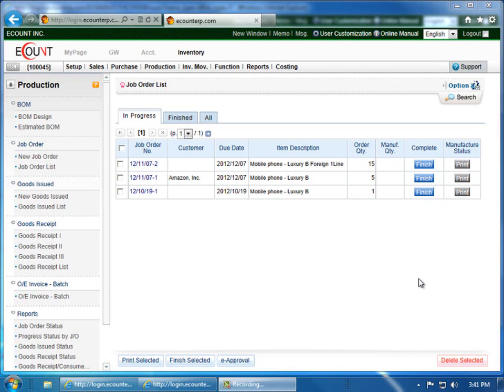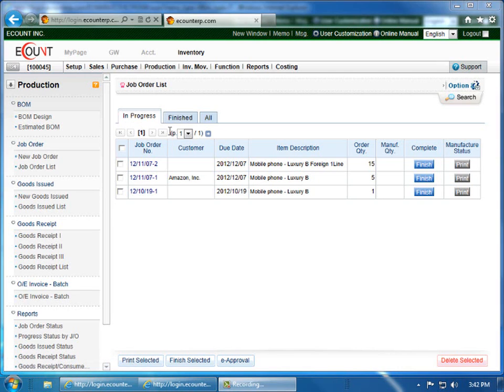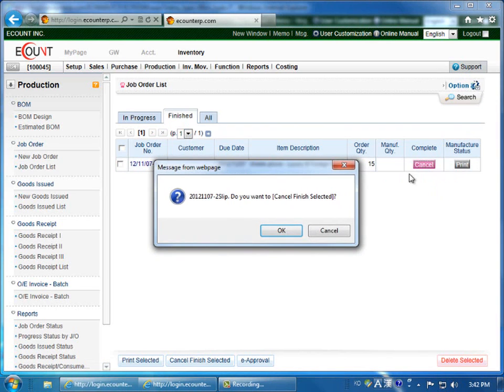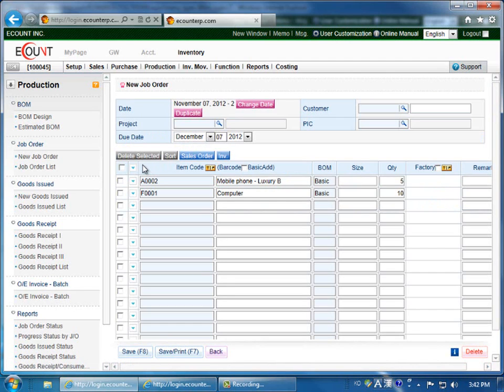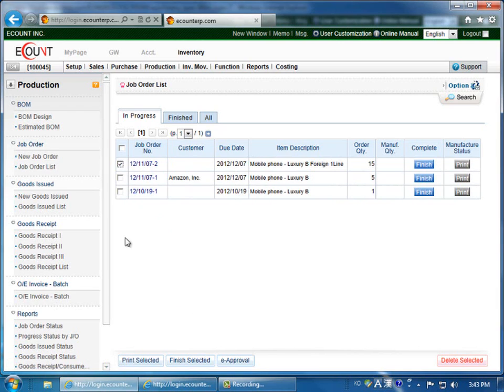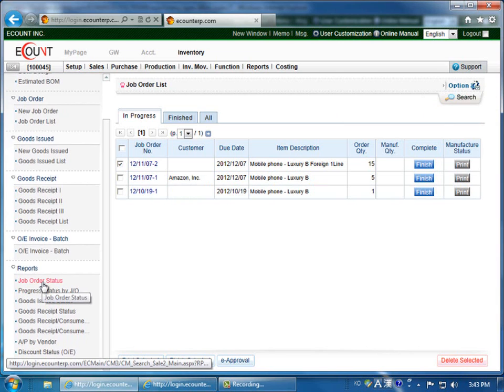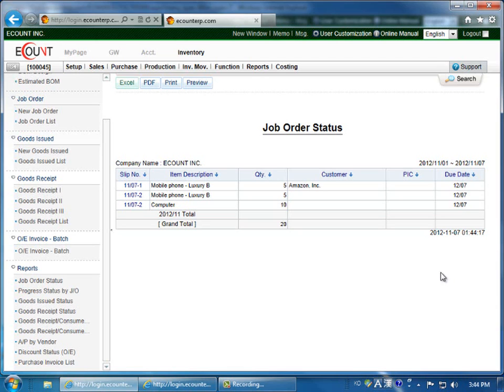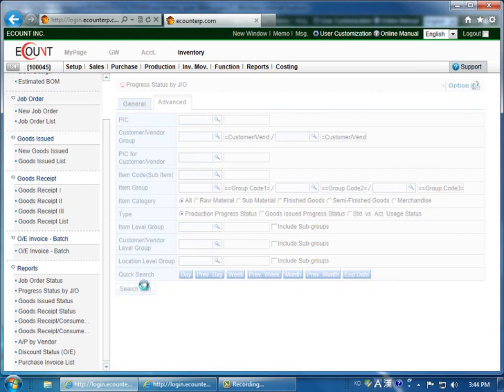How to create a new job order - Part 2 of 2 - Ecount ERP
This video demonstrates how to create new job order in the Inventory module. This is part 2 of 2.

Ecount ERP is a web-based enterprise resource planning provider for small and medium-sized businesses. With Ecount ERP, users get access to all modules, and an unlimited number of users, for only $600 per year or $55 per month. The program includes inventory, accounting, purchasing, production, sales, and collaborative modules.